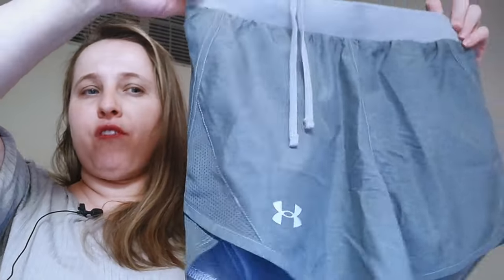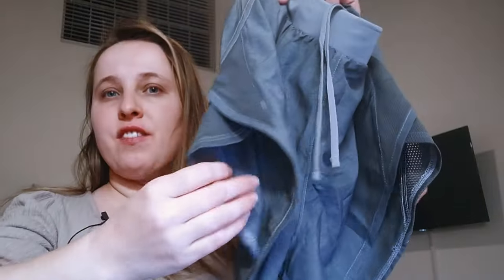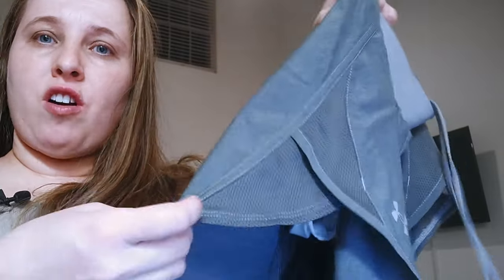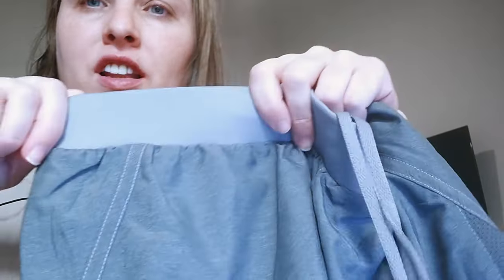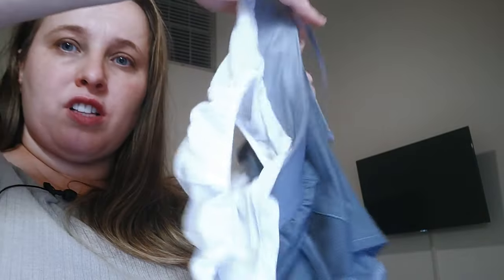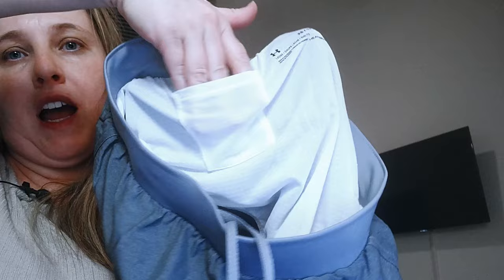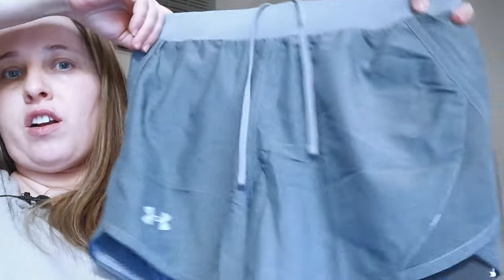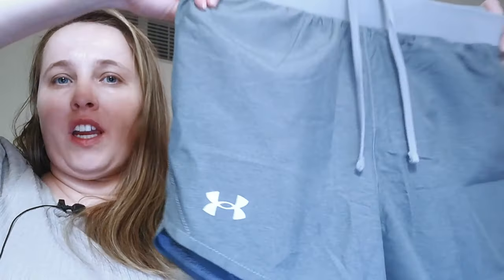Under Armour Women's Fly by 2.0 Running Shorts review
Under Armour Women's Fly by 2.0 Running Shorts